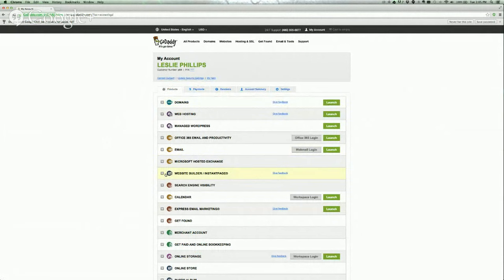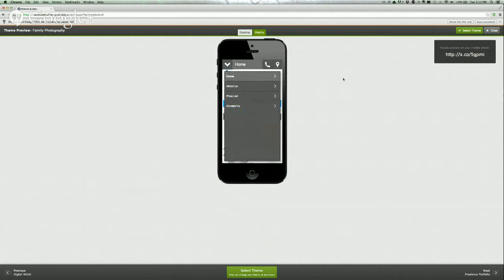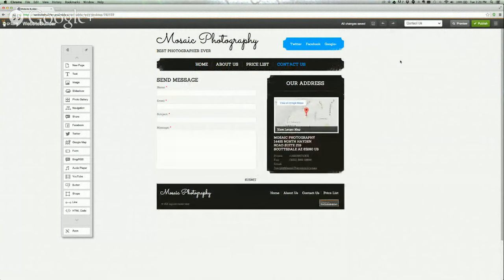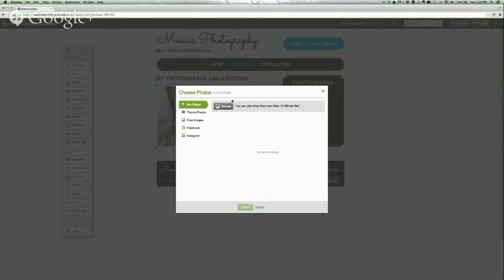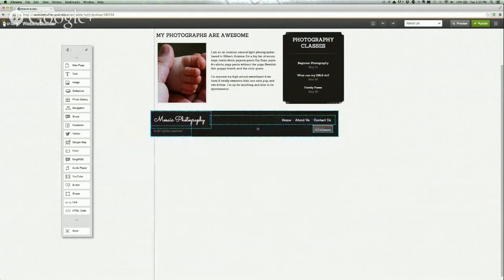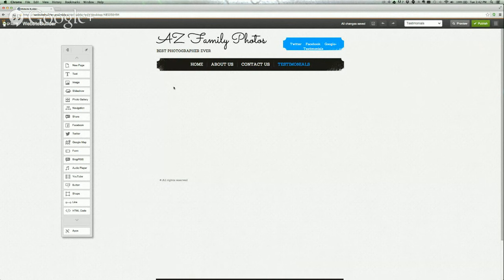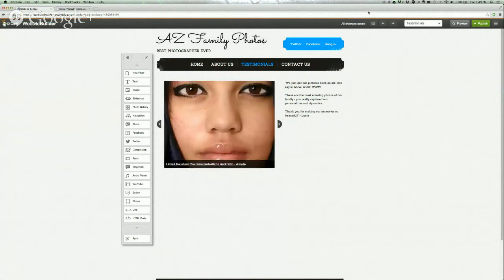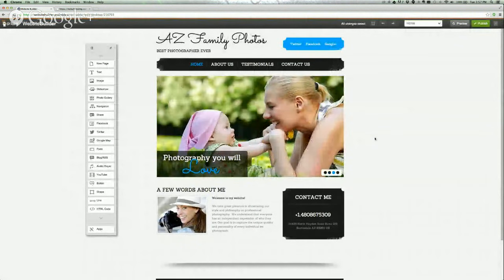Build a Website FAST with GoDaddy Website Builder | GoDaddy Hangout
Website Builder is the easiest way for you to design your own website fast. Register for the webinar and learn everything you need to know to create a simple website using GoDaddy's Website Builder.